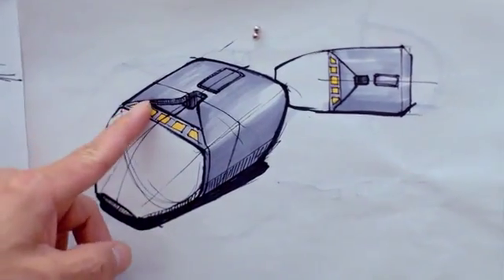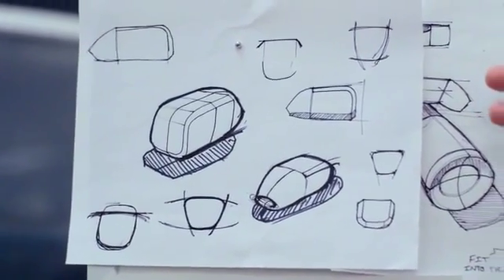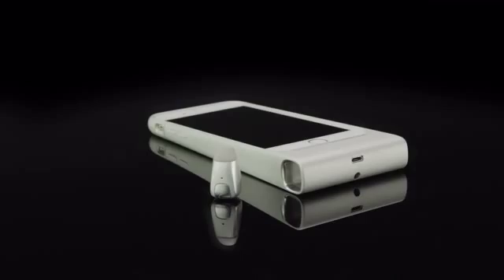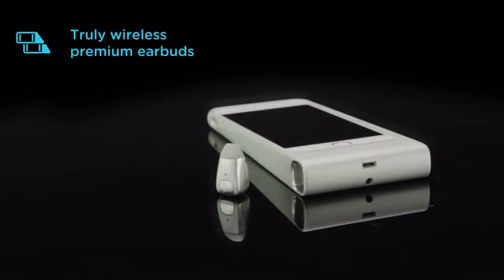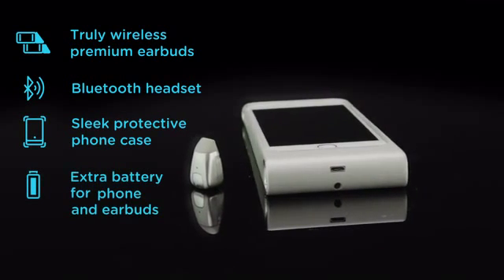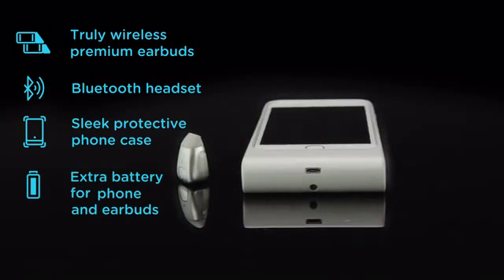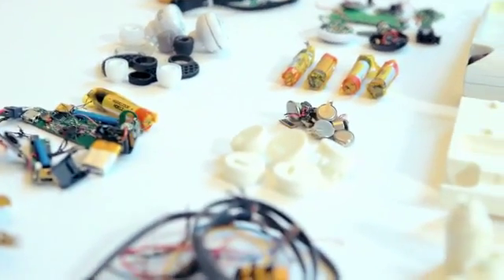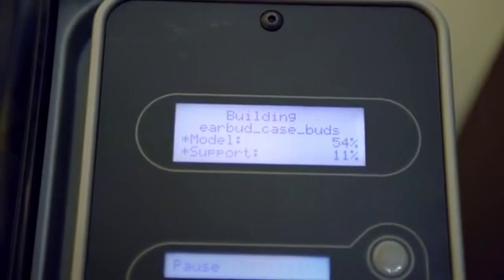Skybuds - truly wireless earbuds and smartphone case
Support Check out Skybuds - truly wireless earbuds and smartphone case by Alpha Audiotronics, Inc. on Kickstarter

Truly wireless premium earbuds with a battery-boosting smartphone case for charging and storage

Technical Specifications

Earbud Body Dimensions: 14.0mm (h) x 14.8mm (w) x 20.0mm (l)
Weight: 5.5 grams
Fit Style: In ear
Ultra lightweight, water resistant and sweatproof
Nanoplated exterior
Dual Mode Bluetooth 4.0 Bluetooth Classic (A2DP Profile, CSR aptX® audio codec) and Bluetooth Low Energy
Near Field Magnetic Induction ("NFMI") chip and coil
Lithium-ion 50mAh battery, rechargeable